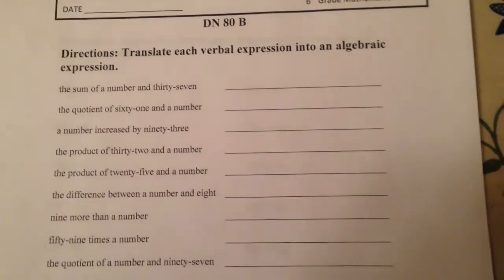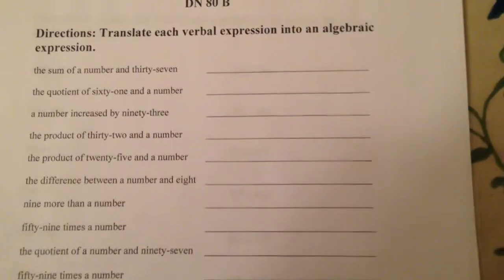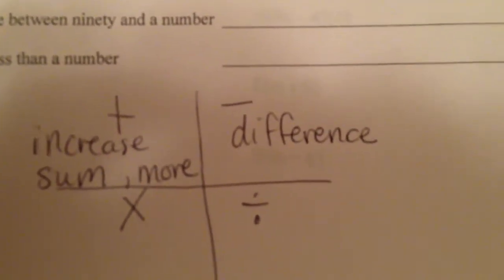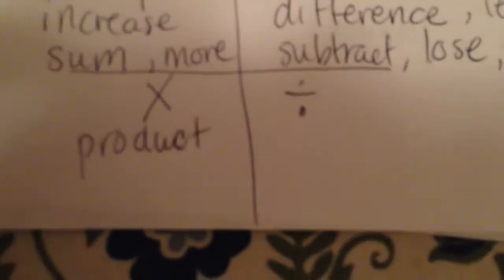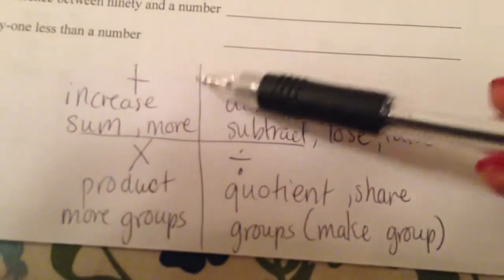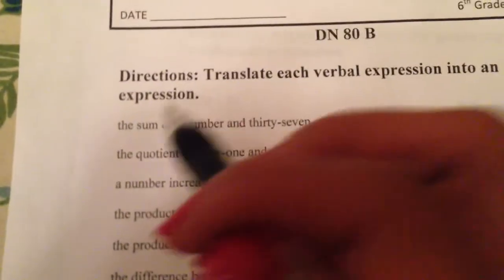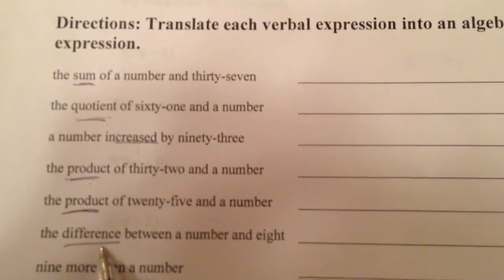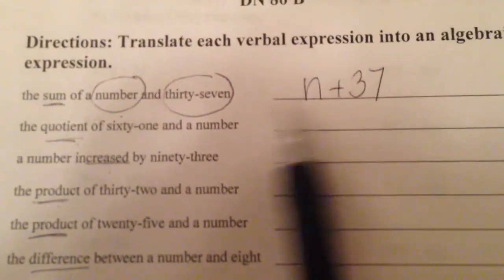Terms for Translating Word Problems into Expressions